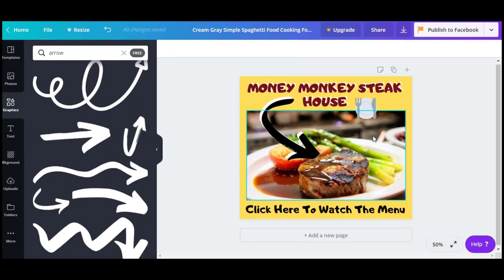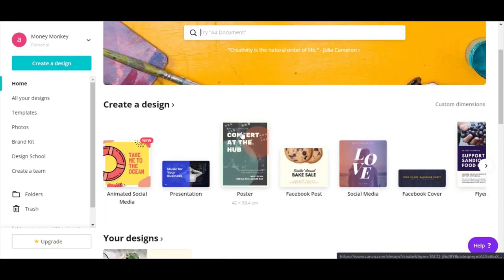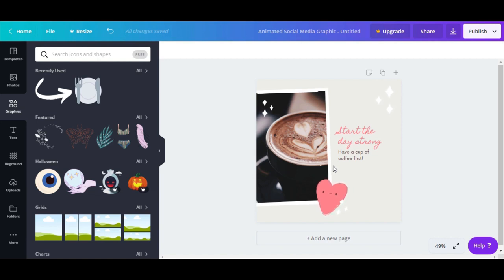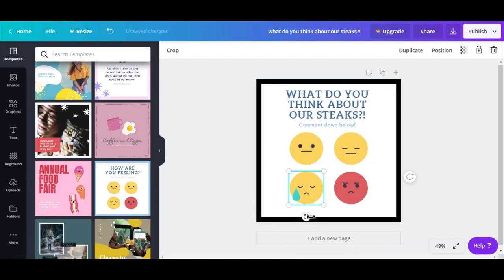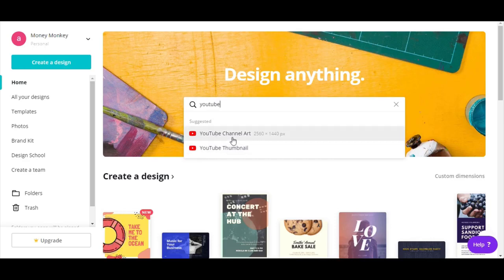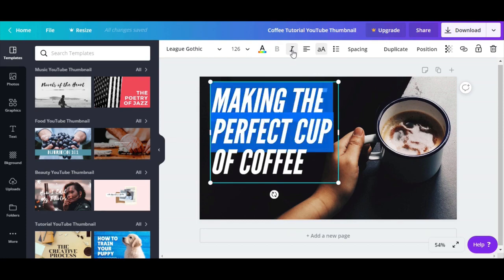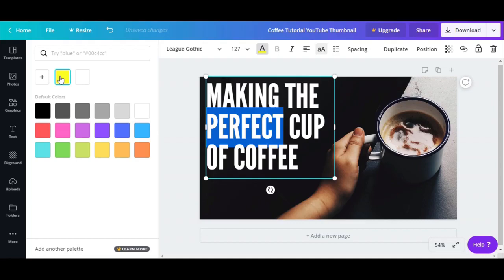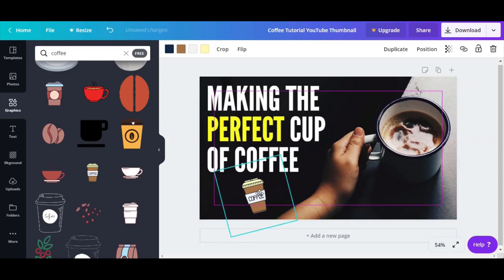How To Design With Canva - Full Tutorial [Part 3]